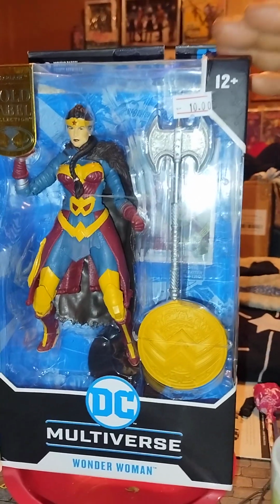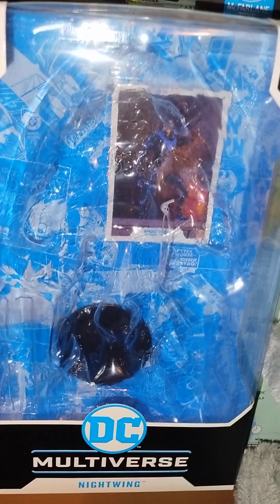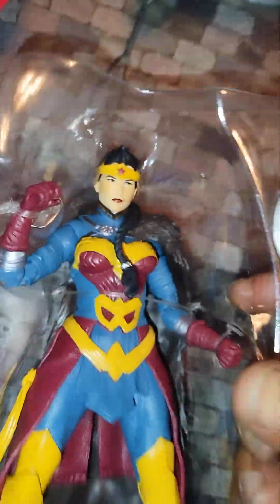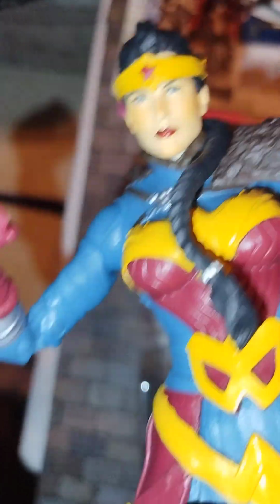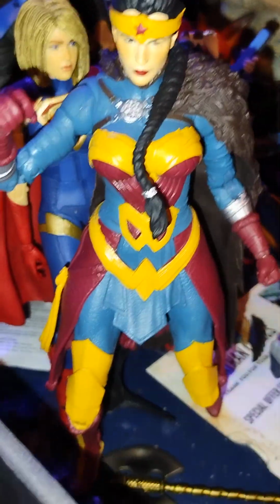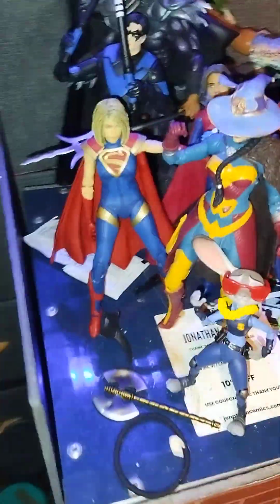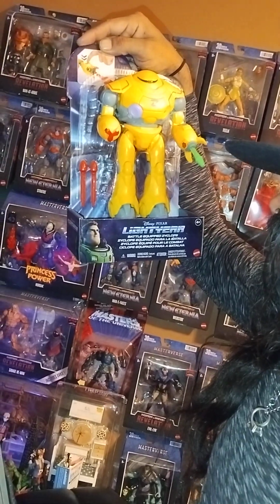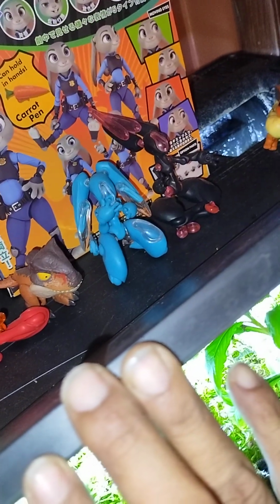DC Multiverse Alternative Chase Wonder Woman Justice League Endless Winter Version Review